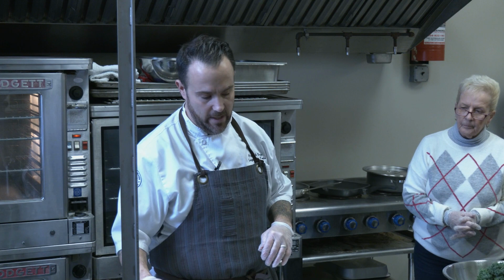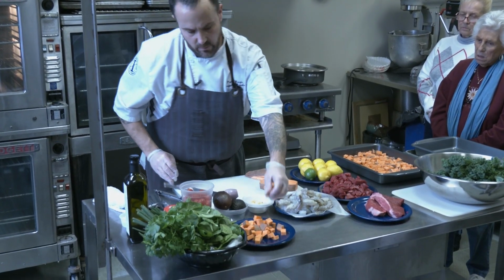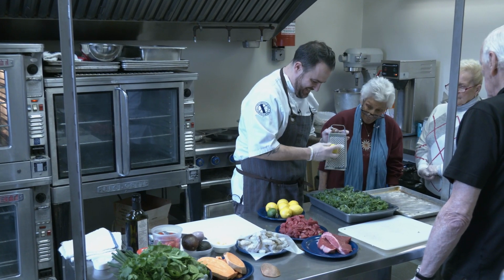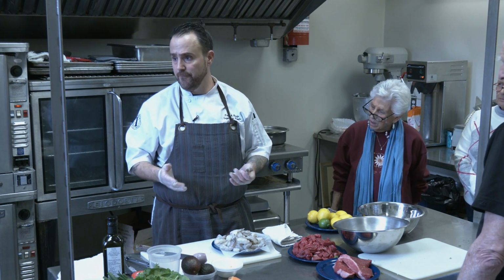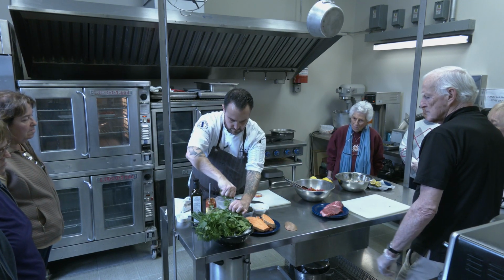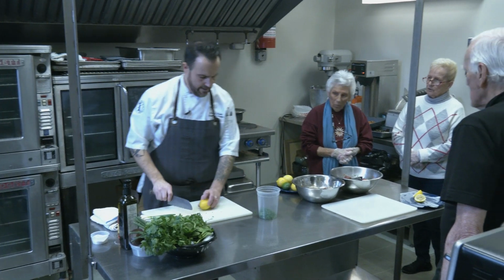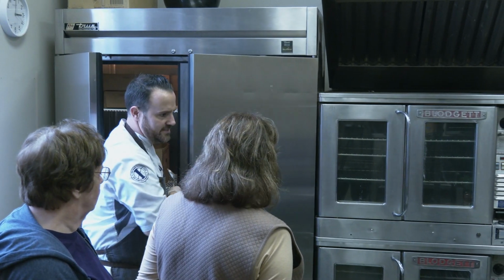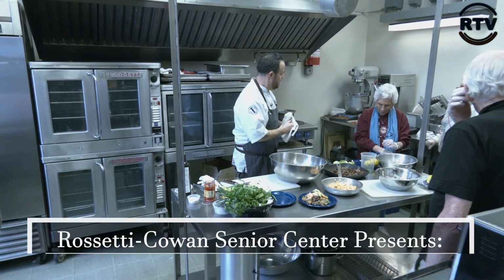Senior Center: Cooking with Councillor Keefe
Senior Center: Cooking with Councillor Keefe.  On January 25, 2023, Patrick Keefe came to the senior center to teach interested seniors how to make a healthy steak and shrimp quinoa bowl with sweet potato and kale and a citrus vinaigrette.